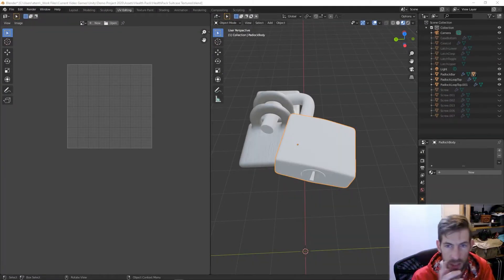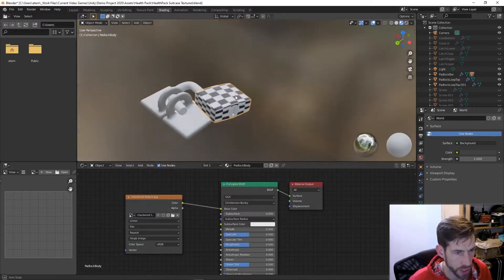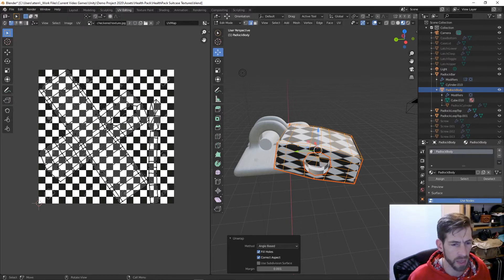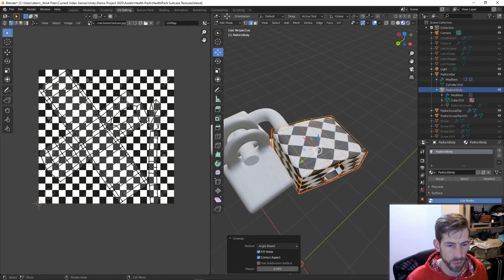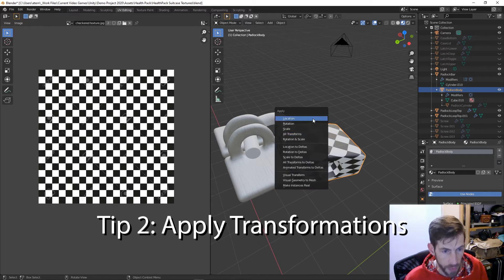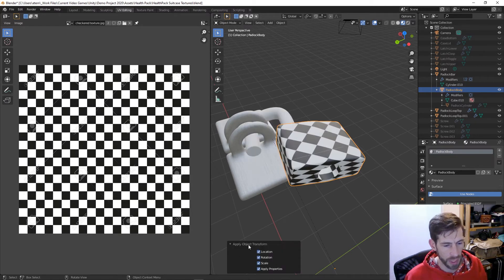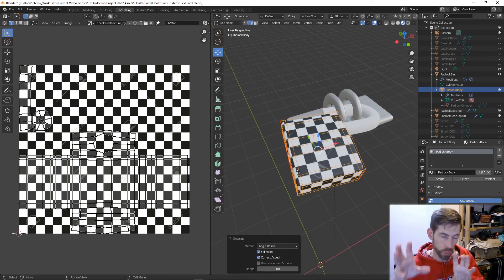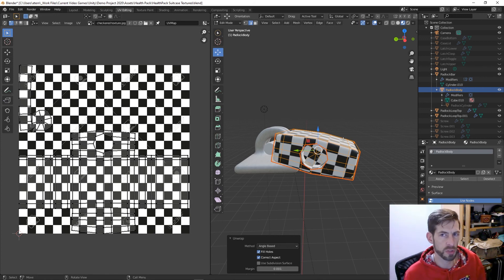2 Big Tips to Help You UV Unwrap Objects in Blender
In this short tutorial, I show you two very helpful techniques that can help you get better UV Unwraps in Blender.  The first is using a checkered image map to see distortion in your UV Unwrap, and the second is making sure you apply transformations that can lead to distorted Image Textures! This is very helpful for animation and Game Design, especially forcreating assets for use in the Unity gaming engine.